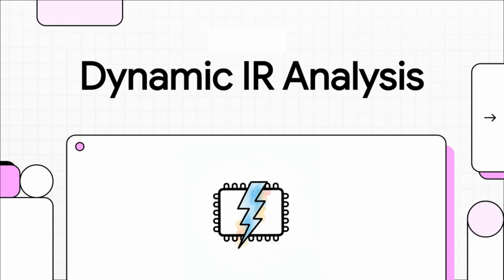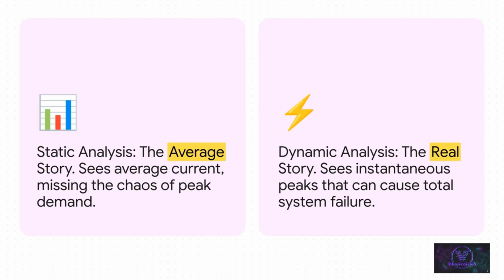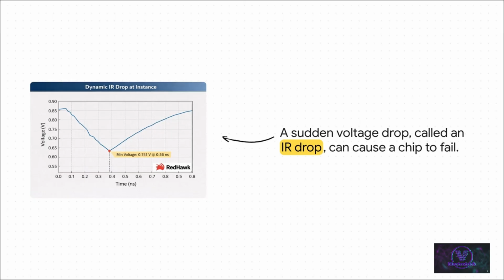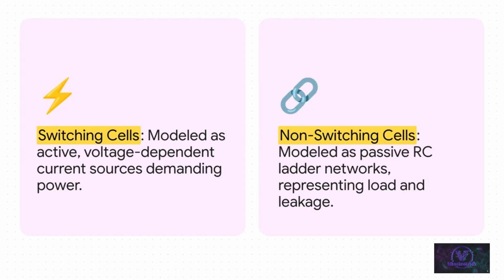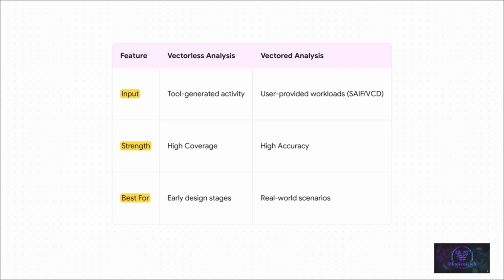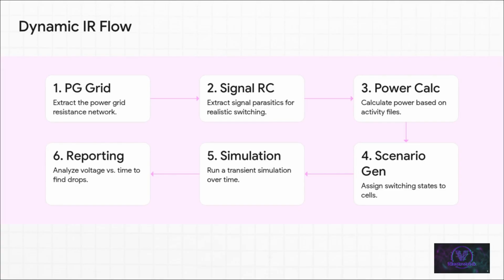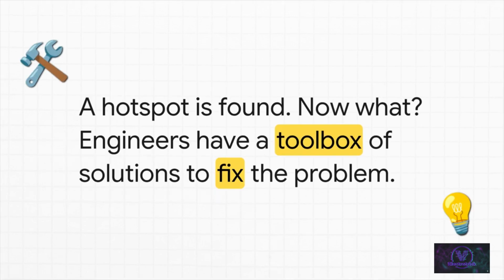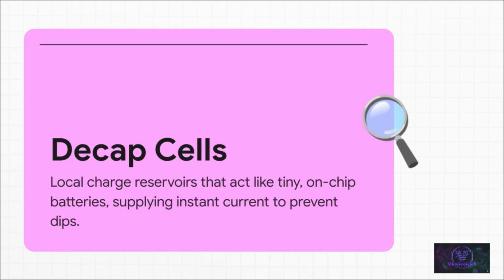Dynamic IR Drop Waveform Explained | Voltage vs Time in VLSI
Ever wondered why voltage suddenly drops during switching in a chip?

👉 That’s Dynamic IR Drop — one of the most critical challenges in modern VLSI design.

In this video, we explain Dynamic IR analysis using real voltage vs time waveform, helping you understand what actually happens inside a chip during switching.

🔍 What You’ll Learn:
👉 What is Dynamic IR Drop
👉 Why Static IR is not enough
👉 Understanding Voltage vs Time waveform
👉 Switching vs non-switching cell modeling
👉 Types of Dynamic IR Analysis - Vectorless & Vectored
👉 Reasons for Dynamic IR Violations
👉 Dynamic IR Fix methods